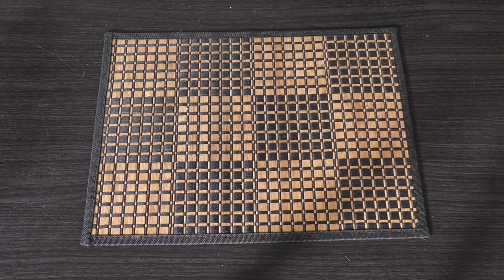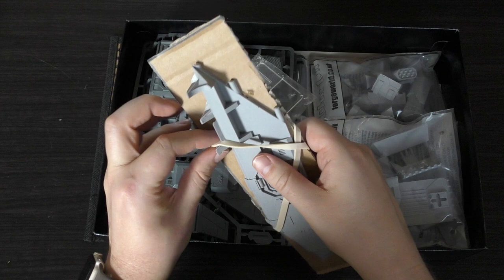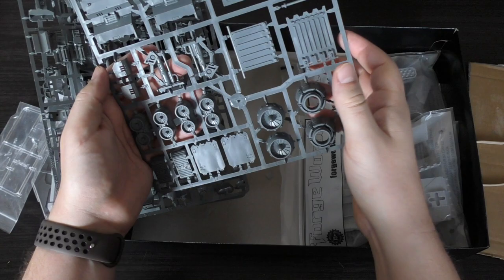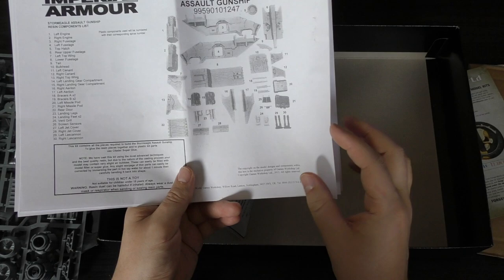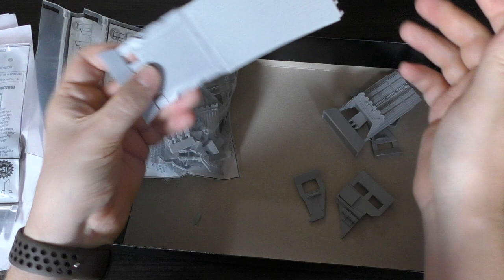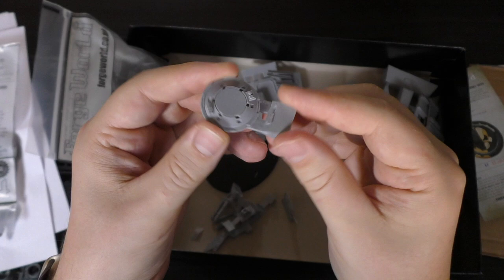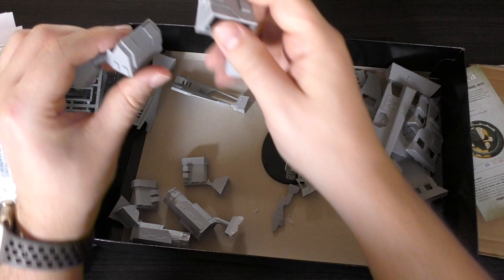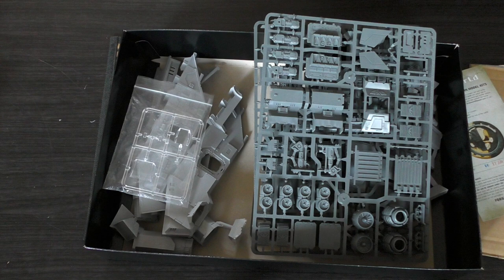Space Marine Storm Eagle Gunship - Unboxing (HH & WH40K)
**We're in the pipe, five by five**
My unboxing of Space Marine Storm Eagle gunship from Forge World.